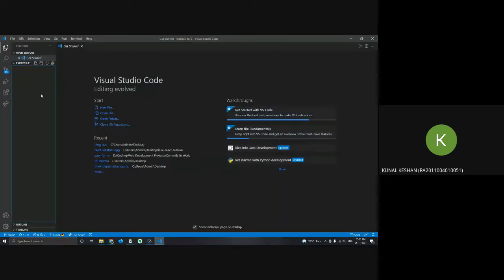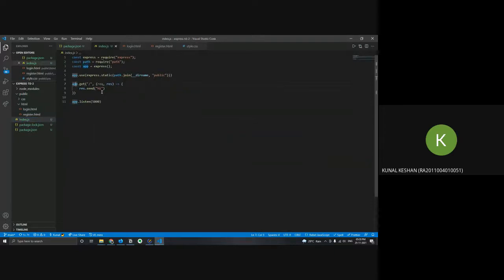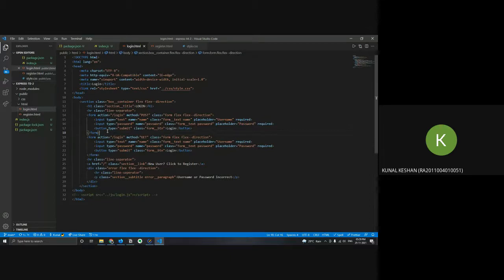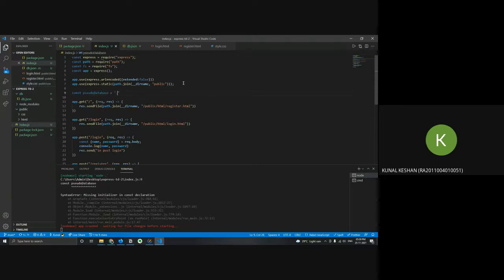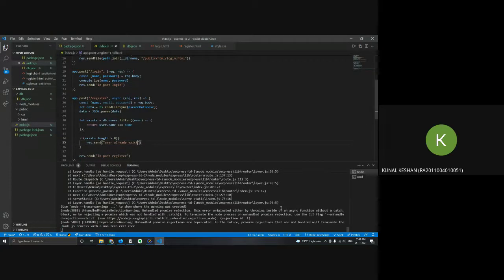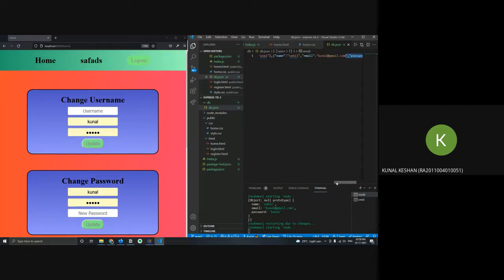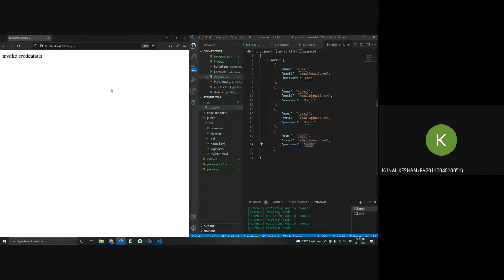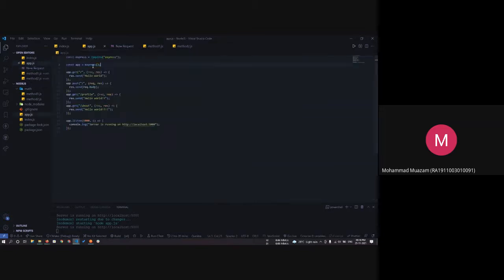Express - Creating a user Login and Signup page from scratch | Web Development Session | By Kunal